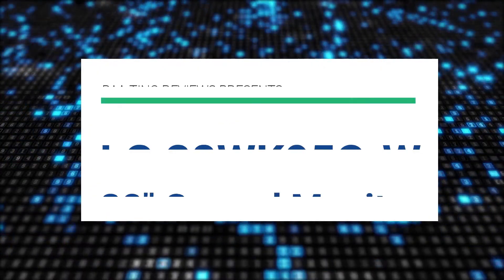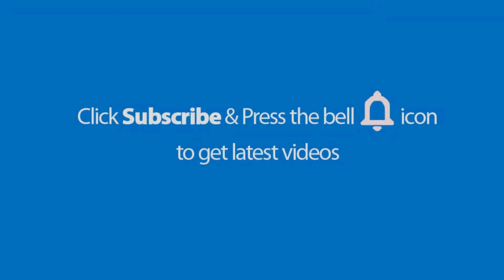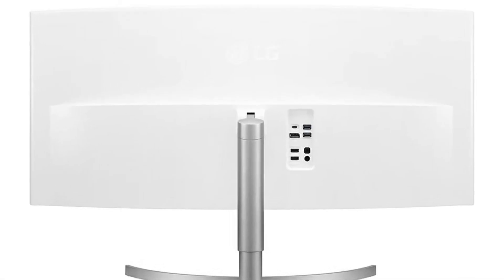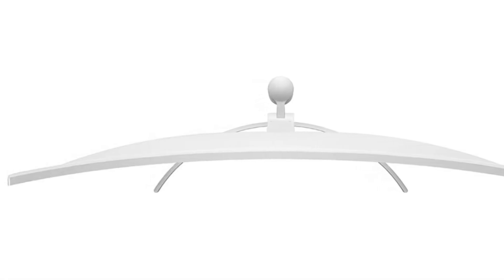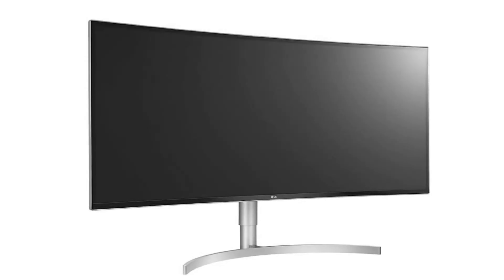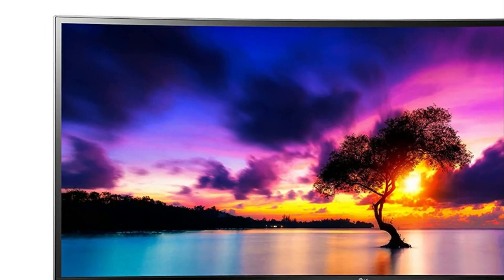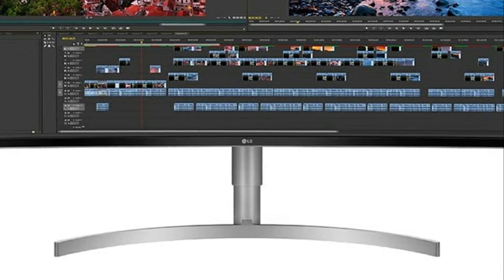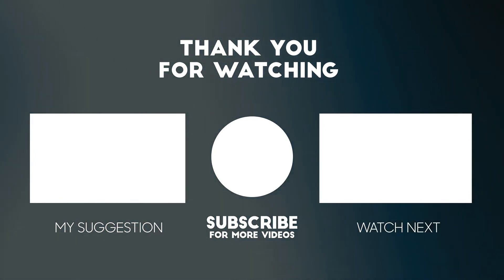LG 38WK95C-W 38-Inch Curved Ultrawide Monitor ✅ (Review)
Get This Monitor:
Amazon (US)
Amazon (CA)

► PRODUCT DETAILS ◄

LG 38WK95C-W 38-Inch Class 21:9 Curved UltraWide WQHD+ Monitor with HDR 10 (2018)

• Brand LG, Model 38WK95C-W
• Cabinet Color Silver / Black, Usage Consumer, Screen Size 37.5 Inch, Widescreen Yes, Recommended Resolution 3840 x 1600,
• Response Time 5ms (GTG), Aspect Ratio 21:9, Panel IPS, Display Type WQHD+, Adaptive Sync Technology FreeSync (AMD Adaptive Sync), Curved Surface Screen Curved,
• Input Video Compatibility Digital, Connectors HDMI, DisplayPort, USB, HDMI Yes (ver2.0, 2ea), DisplayPort Yes (ver1.2), USB 3.0 Yes (USB3.0 2ea), Power Supply 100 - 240 VAC, 50/60 hertz ,

► Music ◄